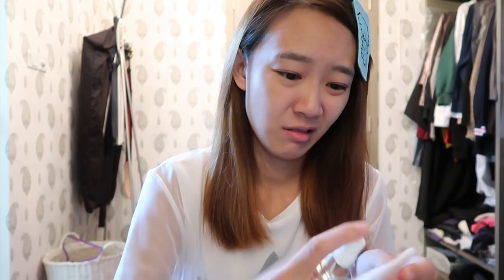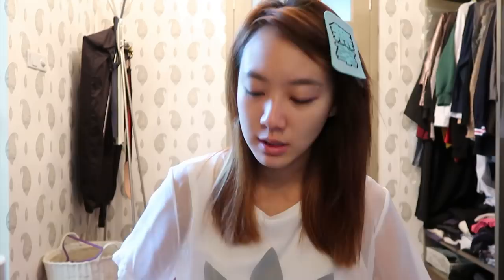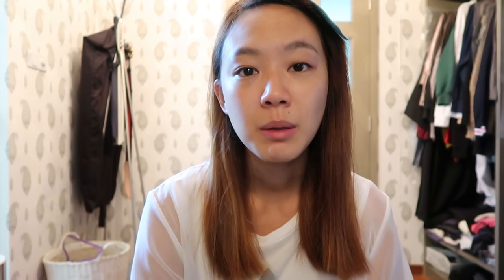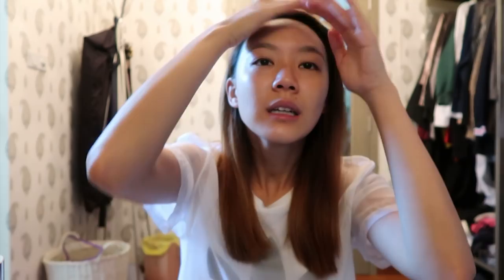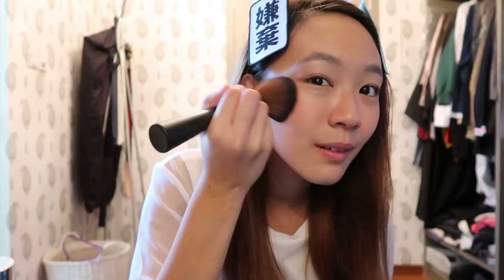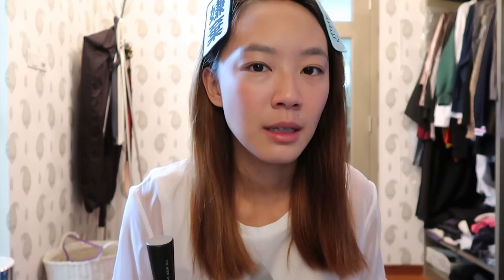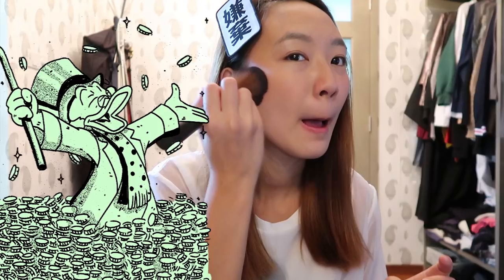Julie Tan | The Real Makeup Routine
TRAVEL | BEAUTY | FOOD |  LIFESTYLE

Hey guys! Hope you guys will enjoy my short makeup tutorial! Watch till the end to see my silly bloopers!
What is your make up routine like? 💄

xxxxxxxxxxxxxxxxxxxxxxxxxxxxxxxxxxxxxxxxxxxxxxxxxxxxxxxx